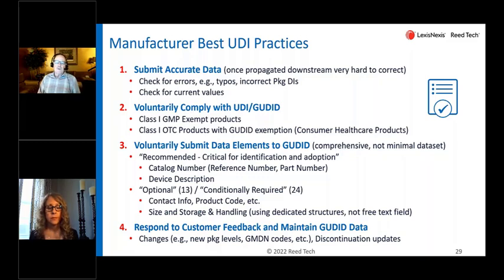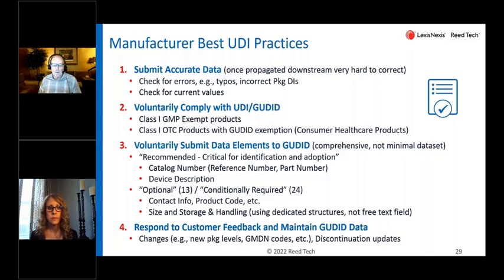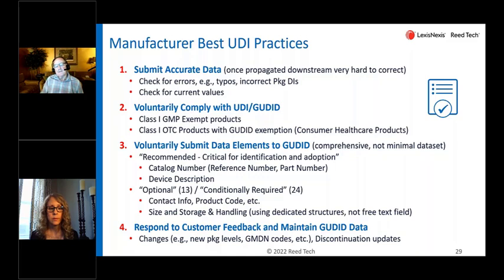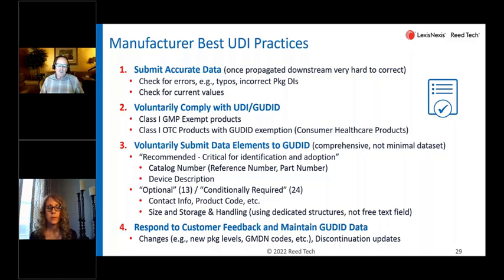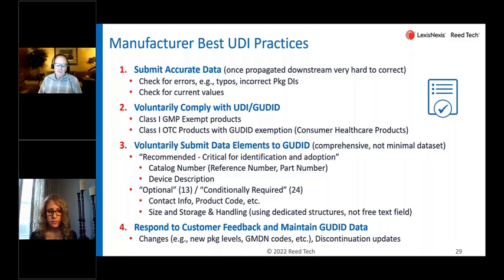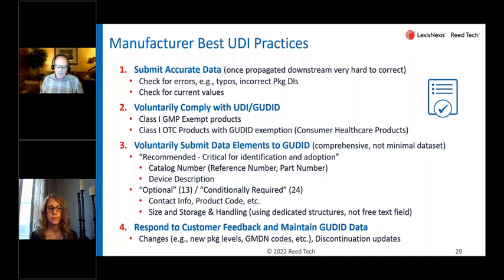Reed Tech Insights: UDI Best Practices with Gary Saner and Linda Morehouse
Gary Saner reviews best practices for preparing data for FDA GUDID submission.